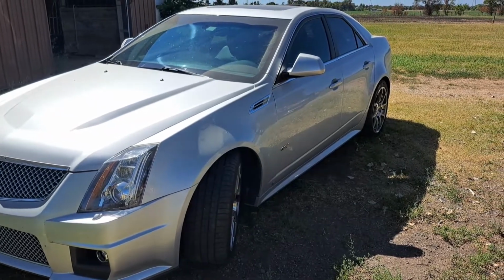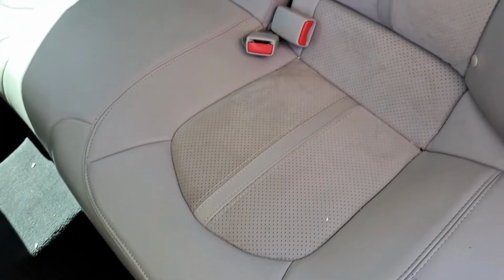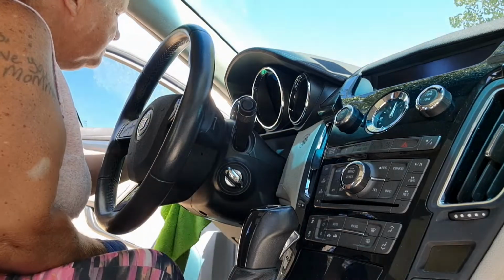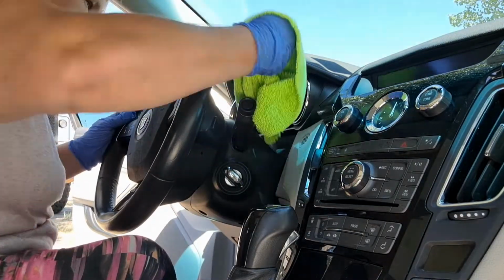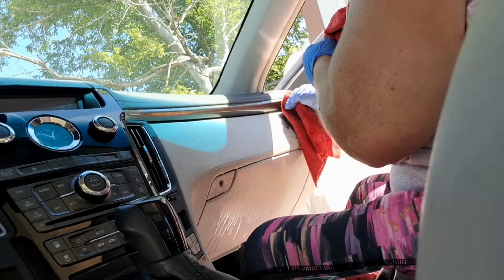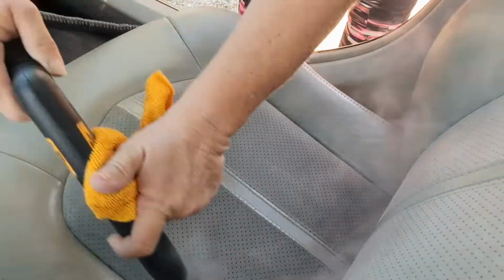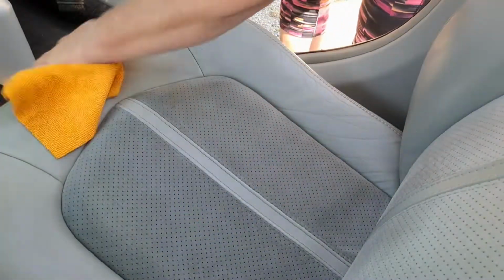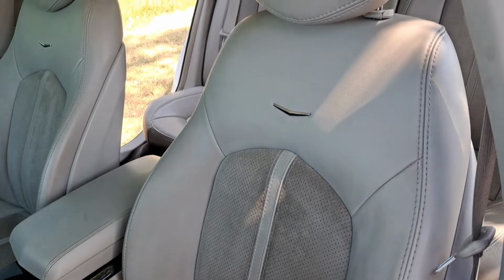[Archived] Stylish Detail on a 2009 Cadillac CTS | Weird stains on the seats Hmmm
Today's detail is a 2009 Cadillac CTS.  It was actually a very clean car but the owner was hoping the weird stains on the two front seats would come out.   Did they??

Musician: @iksonmusic

Musician: @iksonmusic

Musician: @iksonmusic

Musician: @iksonmusic